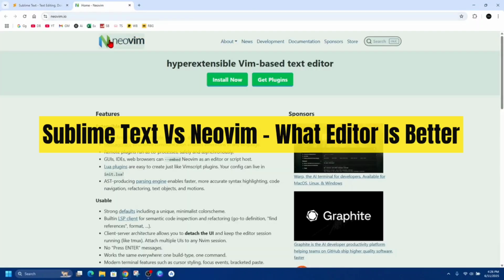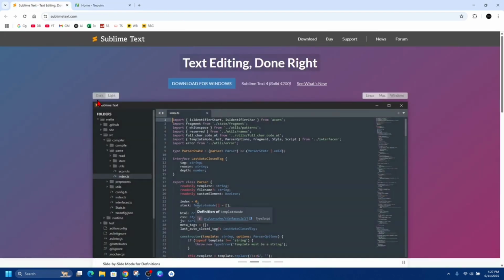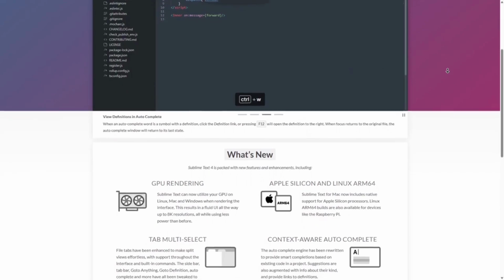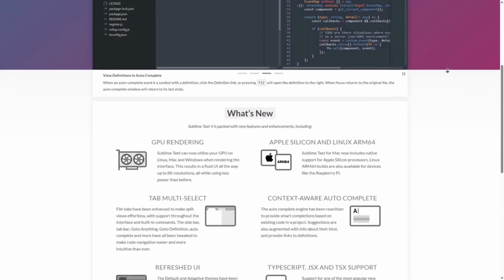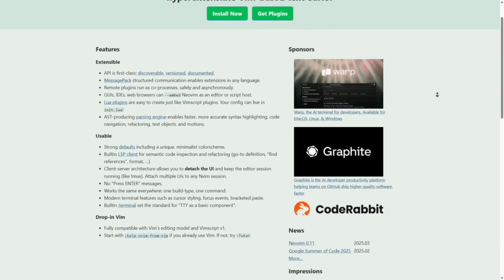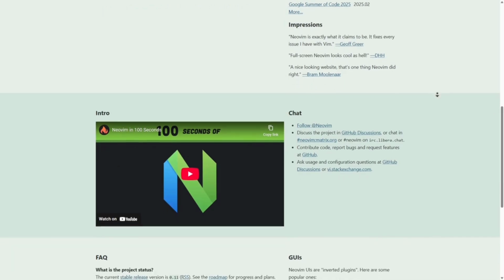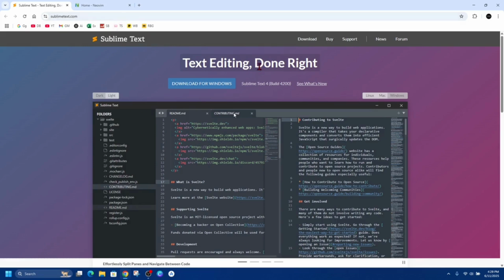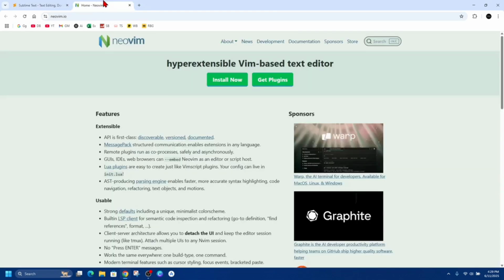Sublime Text Vs Neovim - What Editor Is Better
In this video, I’ll compare Sublime Text and Neovim to help you decide which code editor is better for your workflow in 2025. I’ll cover their features, performance, and user experience so you can find the one that suits your coding needs best. Watch this review and see which editor will level up your development game!